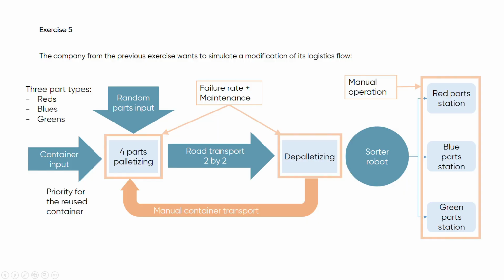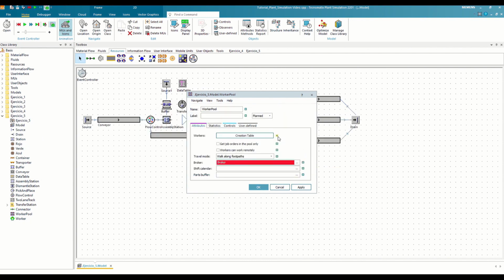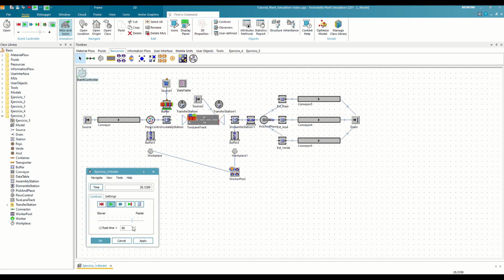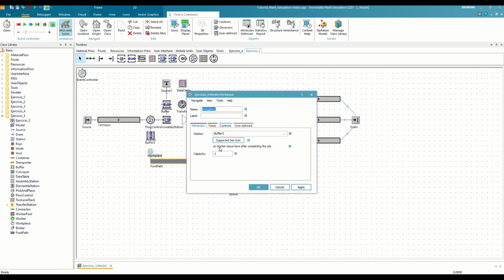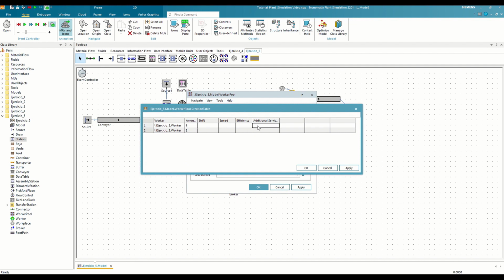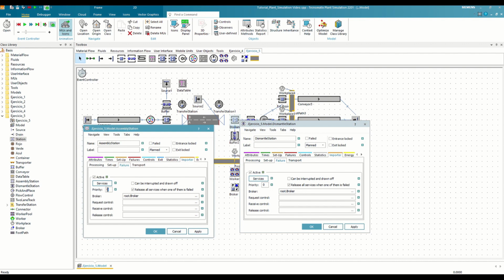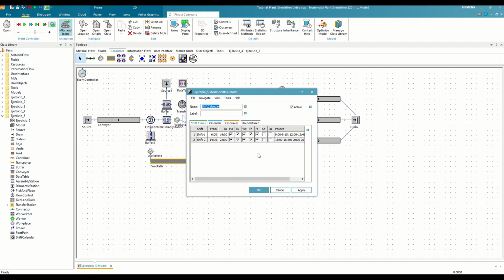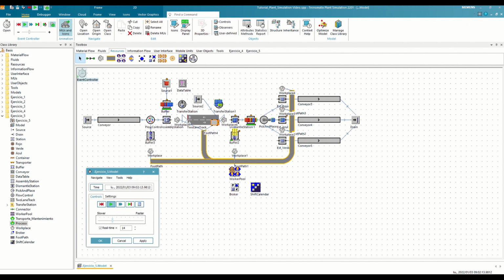Plant Simulation Tutorial (English) - 7. Workers, WorkerPool, Broker, ShiftCalendar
Seventh video in the series of tutorials where we will learn to use the most basic functionalities of Plant Simulation from scratch and with practical examples. In this chapter, we will give even more realism to our models incorporating operators, for which we will need to use the Worker, WorkerPool Broker, Footpath, Workplace and ShiftCalendar objects.